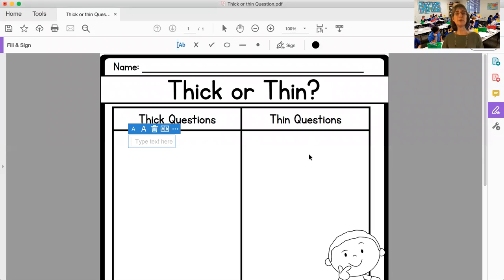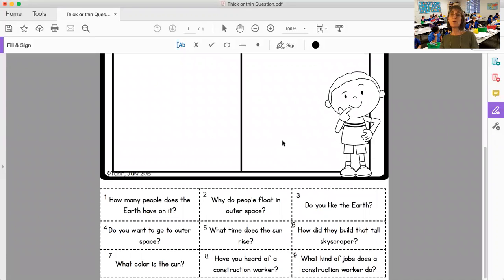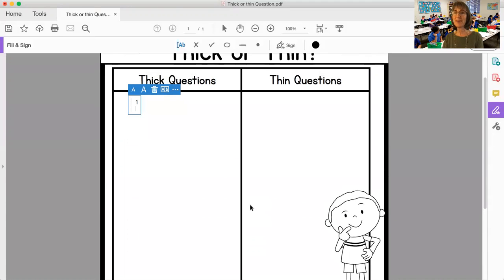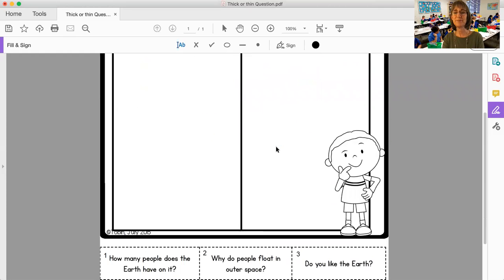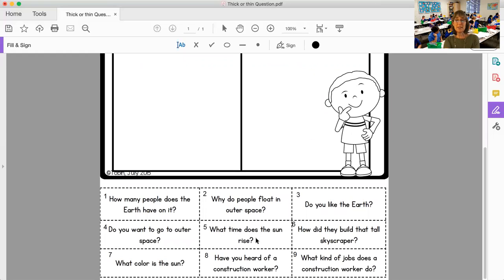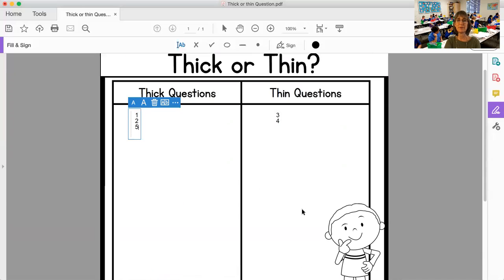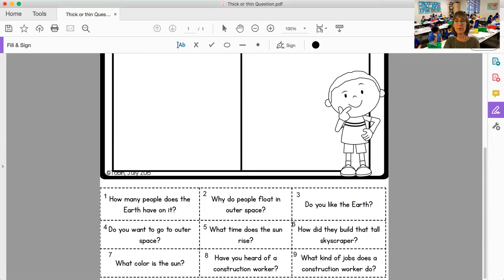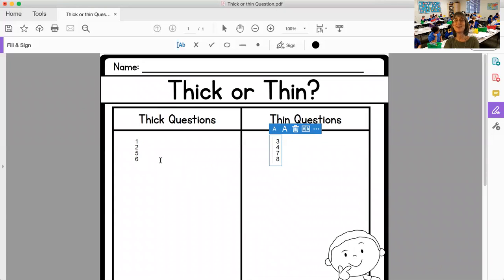Asking questions lesson 3